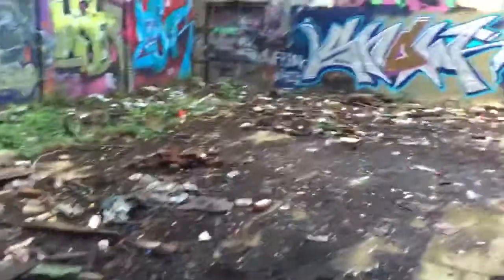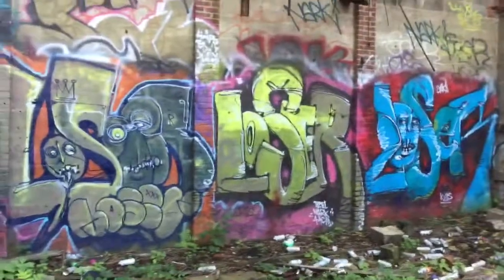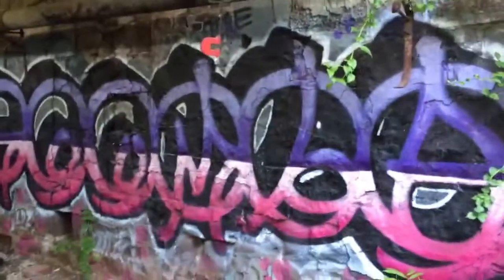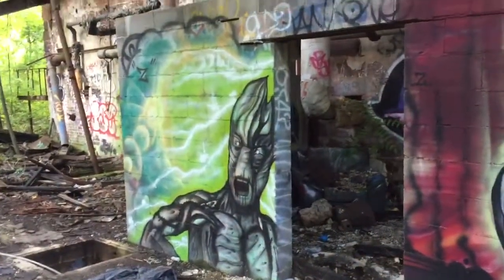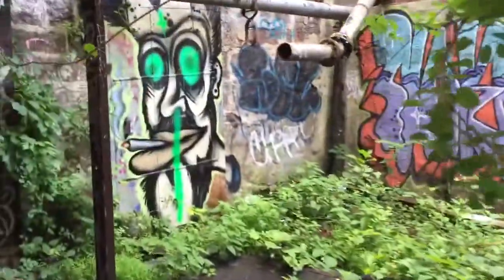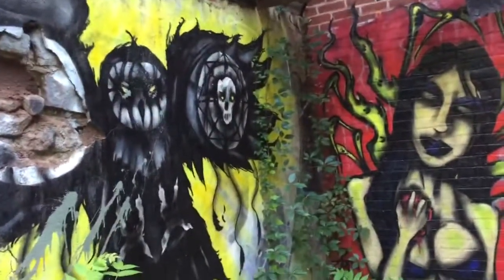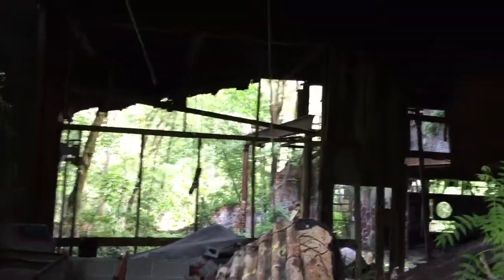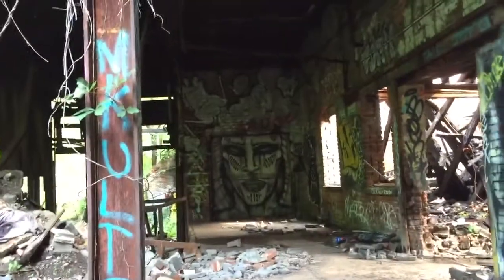Graffiti walk through (Paterson mill)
paterson mill was an old cult gun factory, silk manufacturer, etc that burned down along time ago. it is now a home for graffiti and addicts . great for urban hiking. all walks of life travel through here. DONT ASK ME WHERE IT IS I WILL NOT DISCLOSE LOCATION